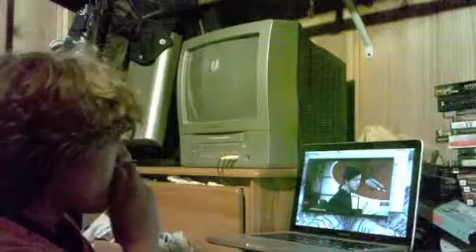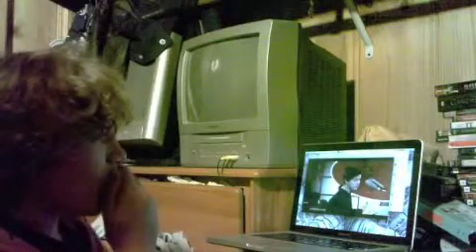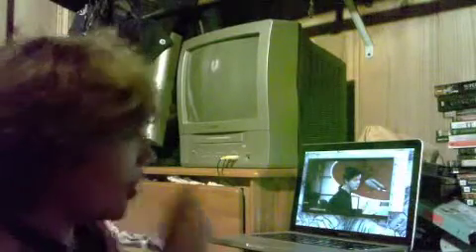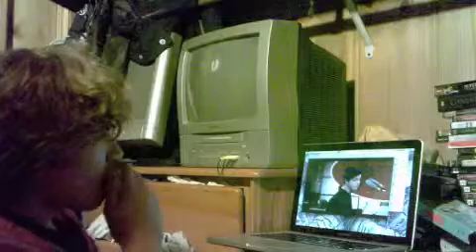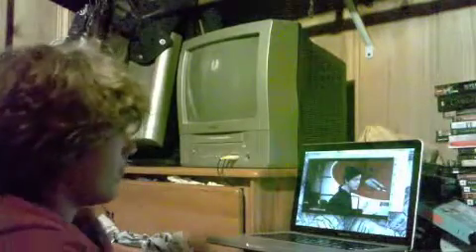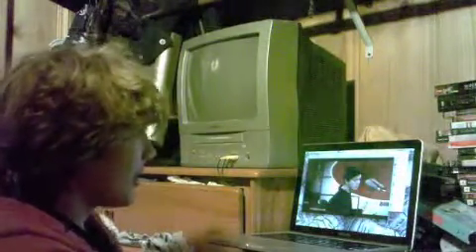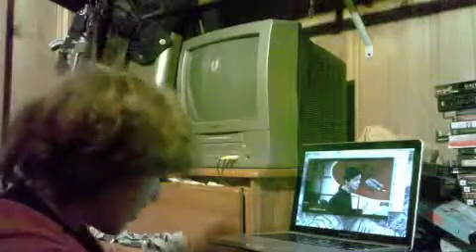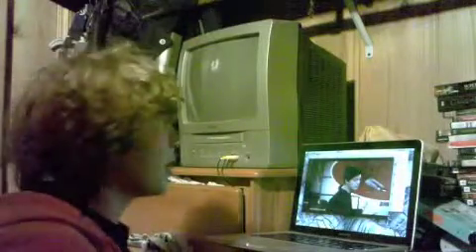The Package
a review that is coming soon